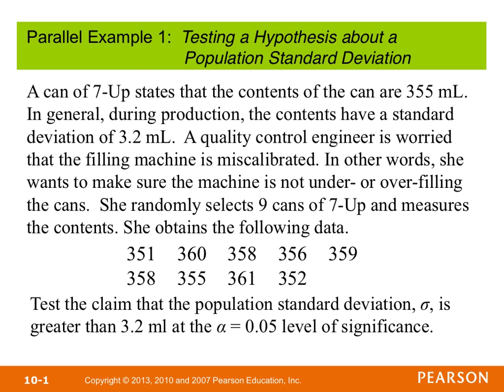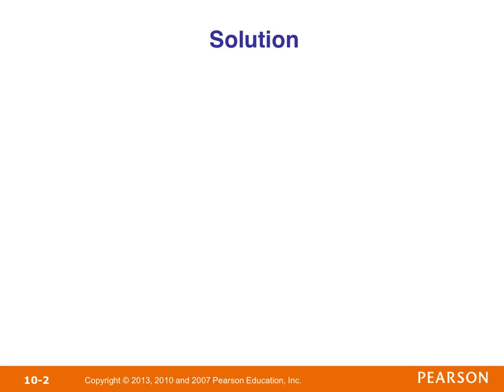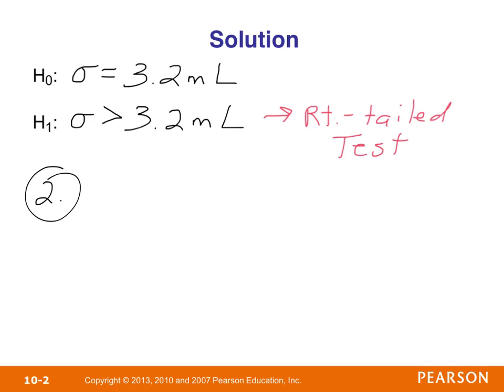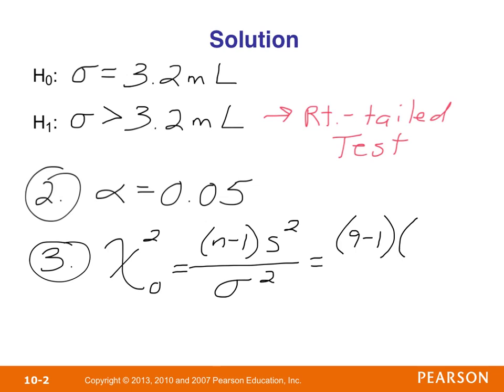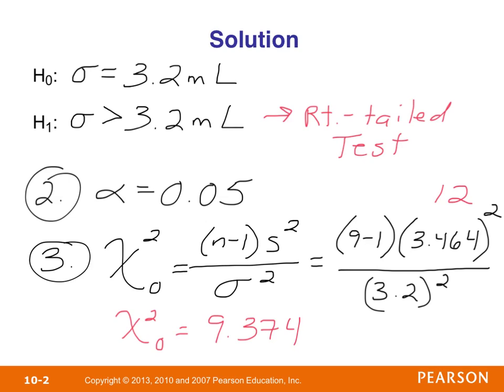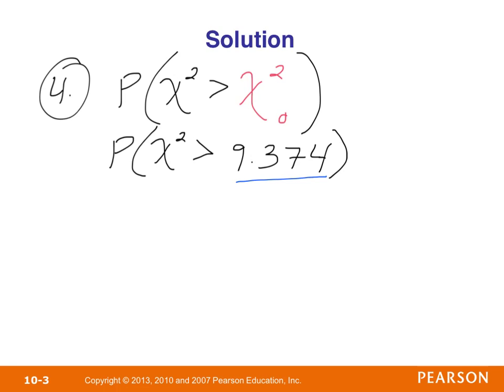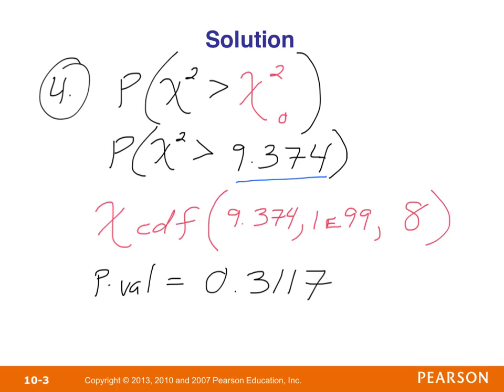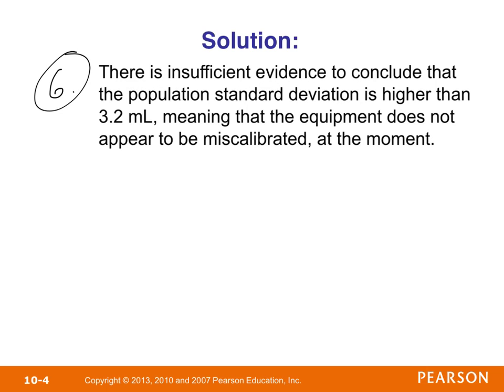Hypothesis Testing for Sigma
Conducting a hypothesis test on sigma, the population standard deviation.